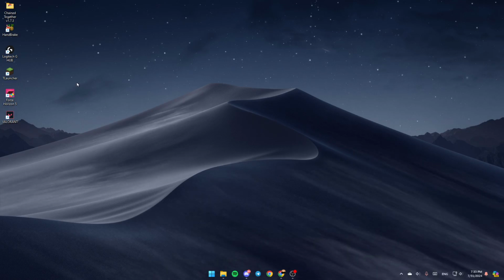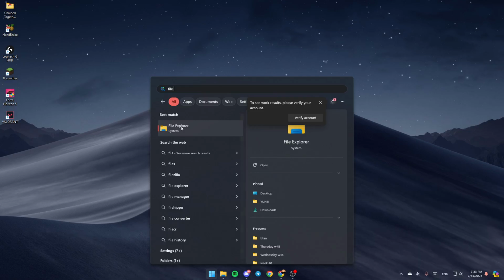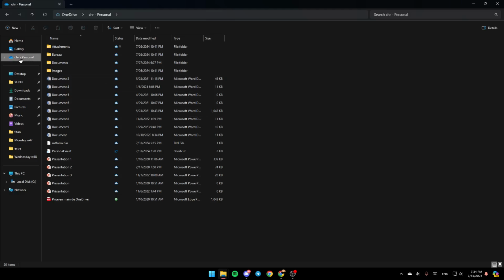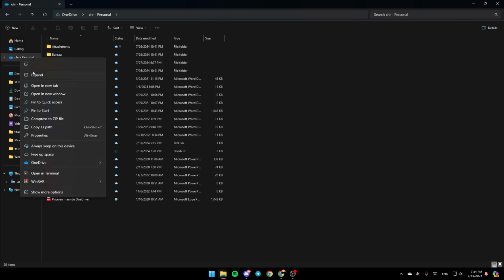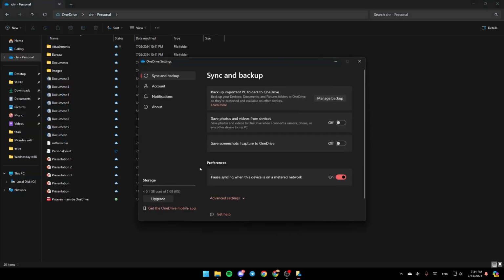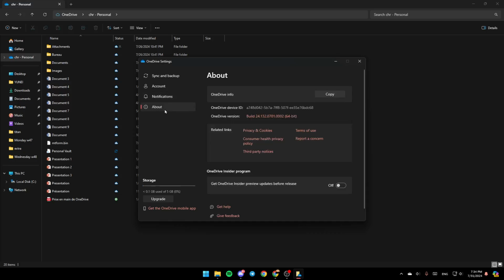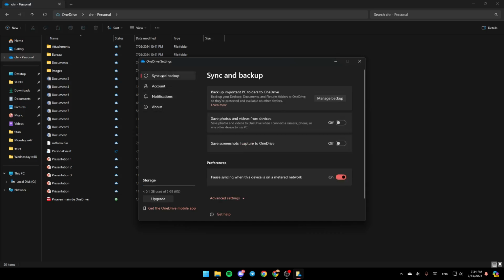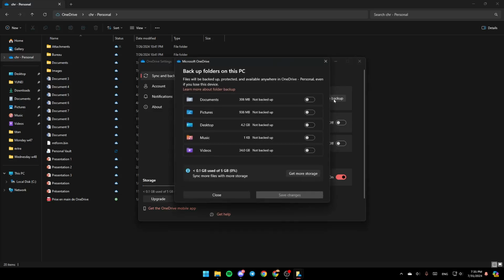How To Backup Your Pc To OneDrive Tutorial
Today we talk about backup your pc to onedrive,onedrive,how to use onedrive,microsoft onedrive tutorial